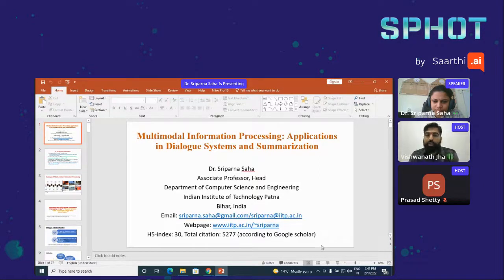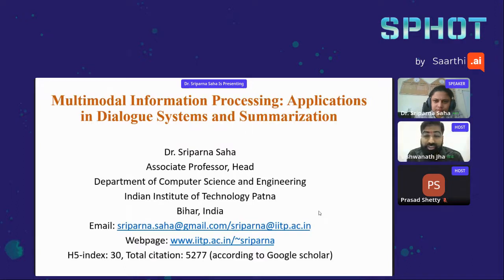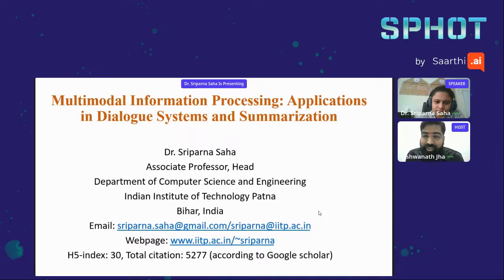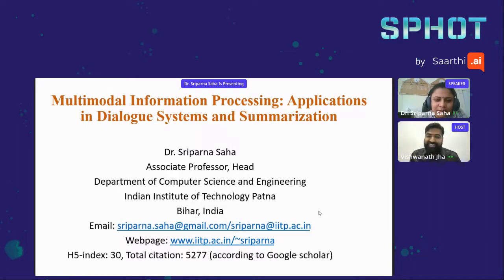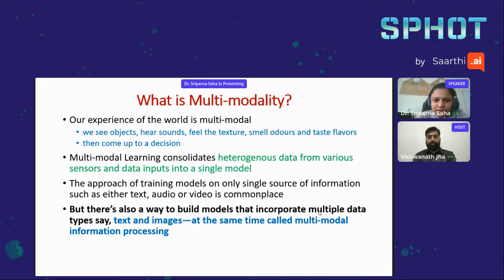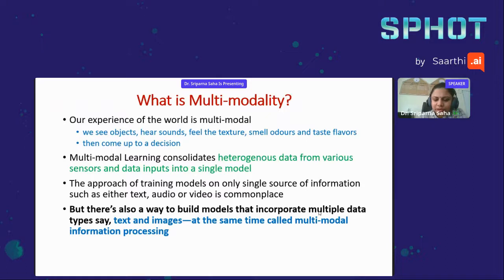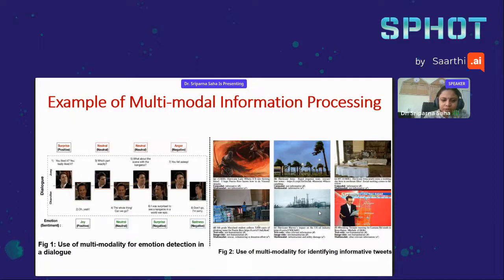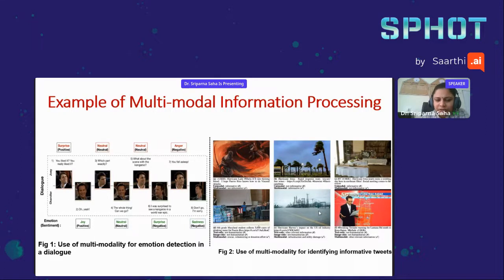Multimodal Information Processing Applications in Dialogue Systems and Summarization at Sphot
Dr. Sriparna Saha, Associate Professor at Department of Computer Science and Engineering, IIT Patna presents her talk on Multimodal Information Processing Applications in Dialogue Systems and Summarization.

Sphot, a virtual AI event was held on 1st Feb, 2022, a day that marked the completion of 5 enriching years of Saarthi.ai. The event brought together eminent personalities from linguistics, AI, and BFSI, providing a platform for exciting exchanges of ideas

About Saarthi.ai

Saarthi.ai helps global enterprises automate customer communication with multilingual contact center AI

With our Voice AI and analytics solutions, we are scaling the contact centers of Avail Finance, Manappuram Finance Ltd., Cred, Shriram Finance, Bada Business, Ola Money among others

We are endorsed by industry bodies such as NASSCOM, FICCI, MEITY, IAMAI, and many others. We are also part of NVIDIA Inception Accelerator, Microsoft for Startups, AWS ML Elevate, and NASSCOM DeepTech Club.

We are working to simplify and standardize voice and non-voice customer communication for enterprises.
Enterprises are transforming customer communication with Voice AI. Are you?

Voice AI is ever-evolving; stay informed. Follow our social channels for exclusive content